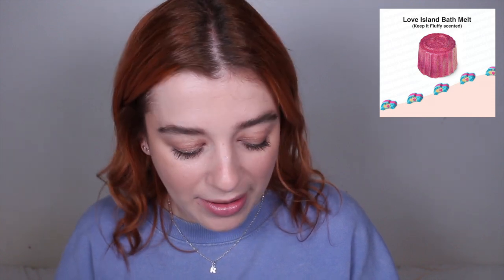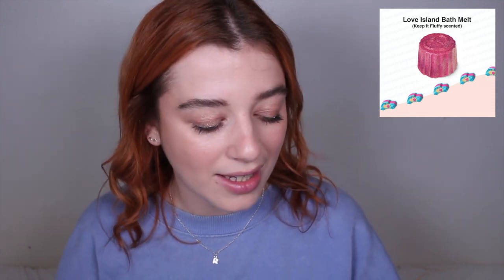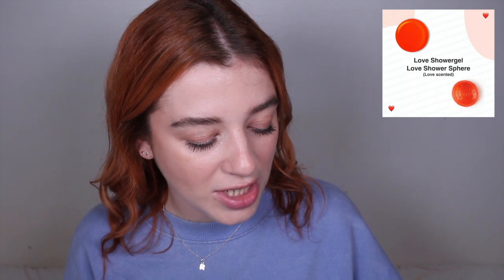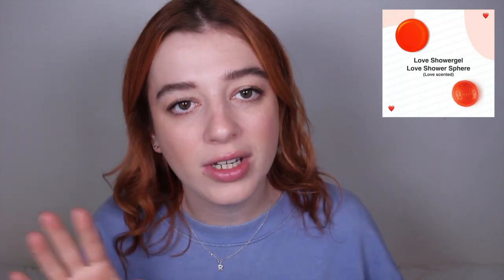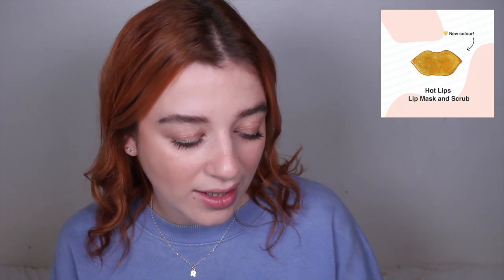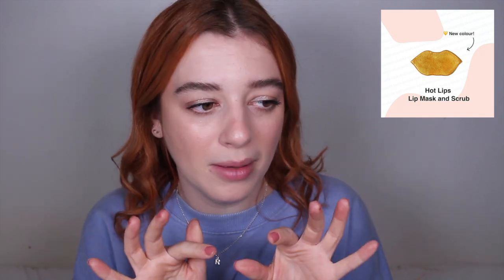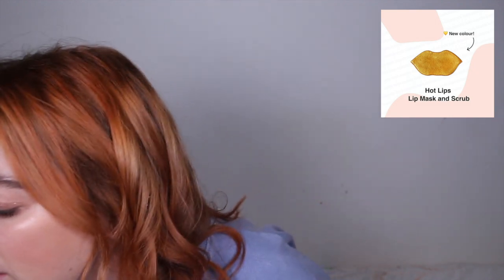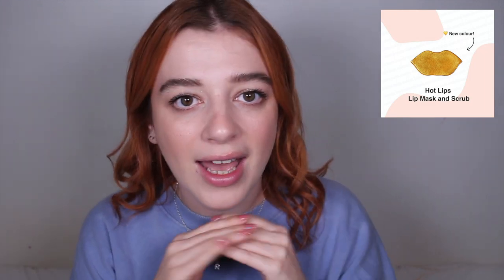LUSH VALENTINES DAY RANGE 2023 | SPOILERS AND LEAKED PHOTOS • Melody Collis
Can we believe it's that time of year again? I would love to know what you think of the products in the comments!

MY CURRENT TBR